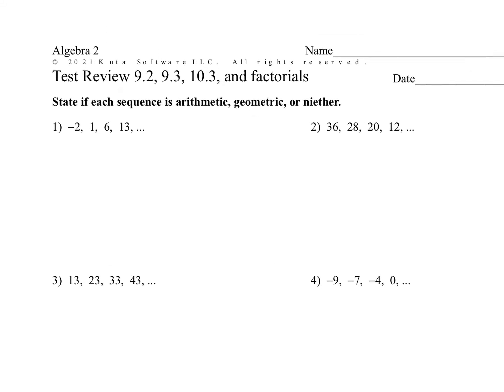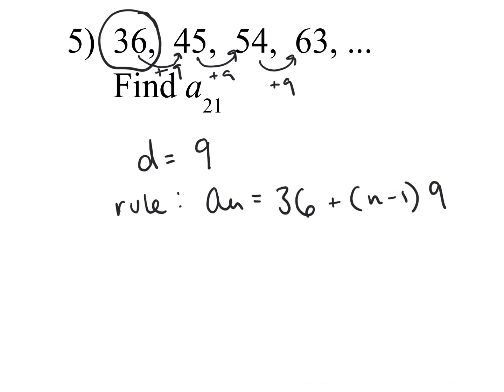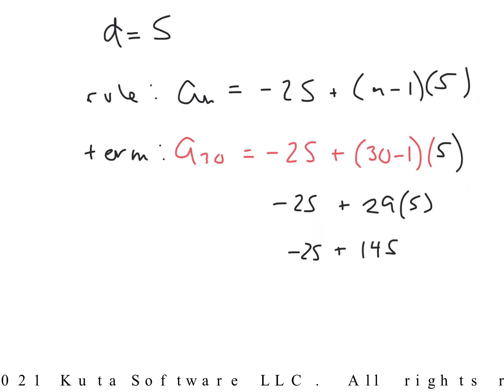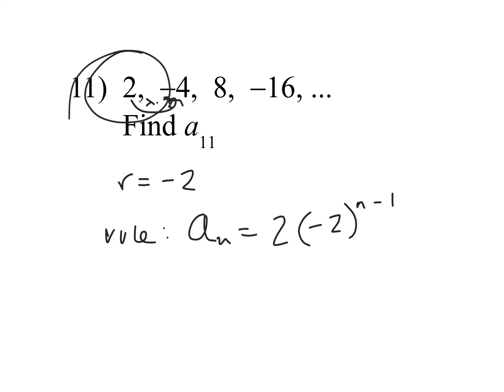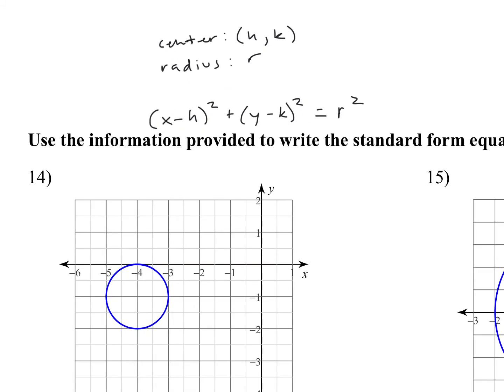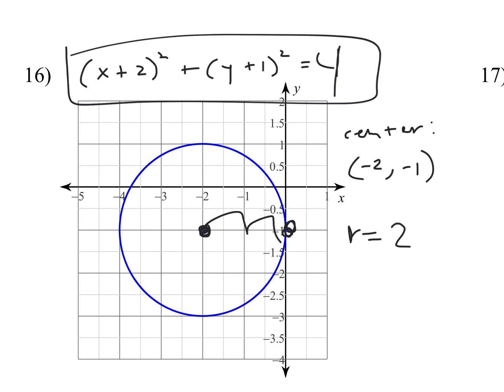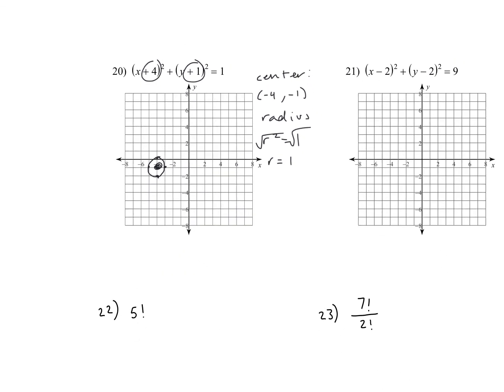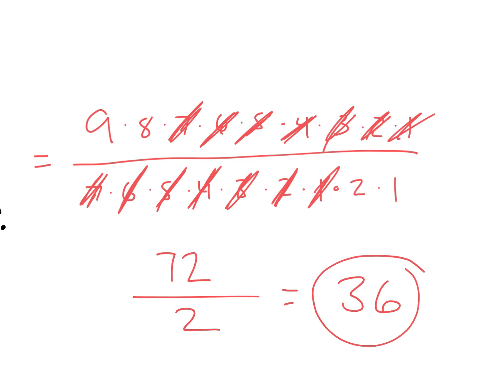6.3 alg2s TEST #3 REVIEW (left side problems)